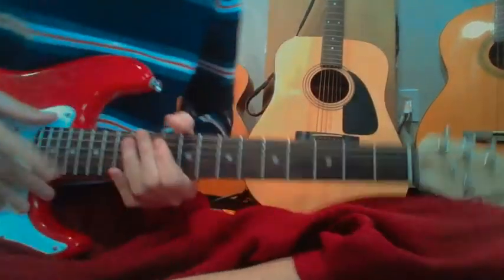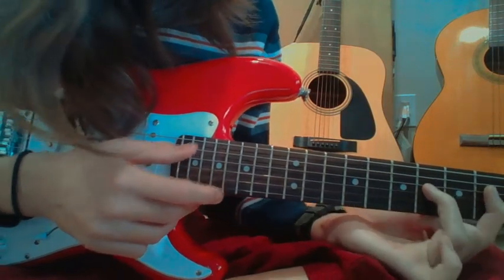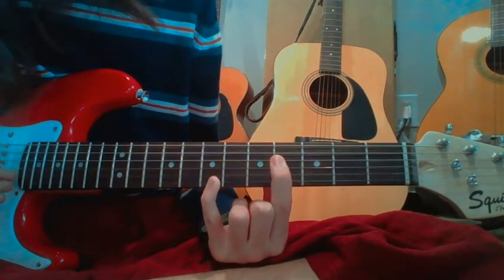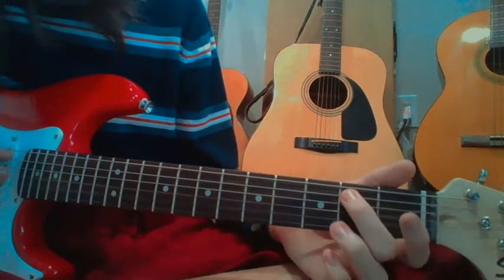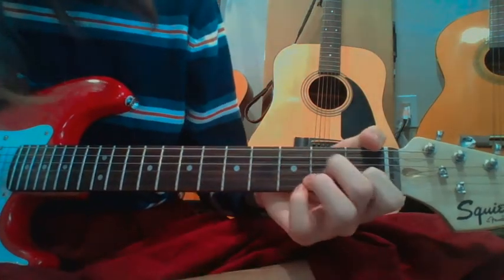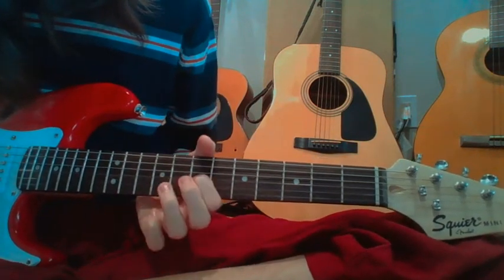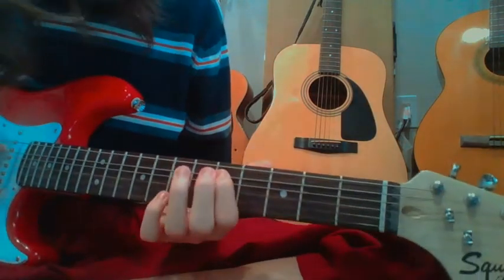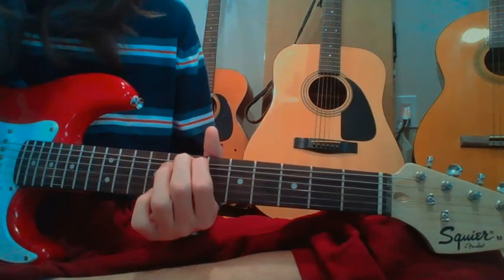Guitar Lesson #2 (Stairway to Haven/Purple Haze)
As promised and forgotten Stairway to Haven - Led Zeppelin
Purple Haze - Jimi Hendrix Experience